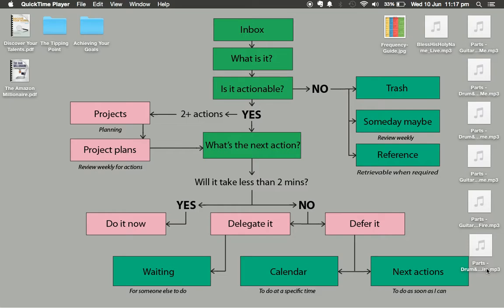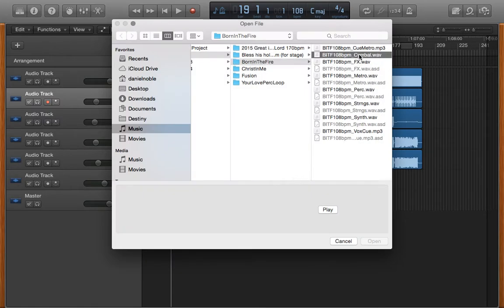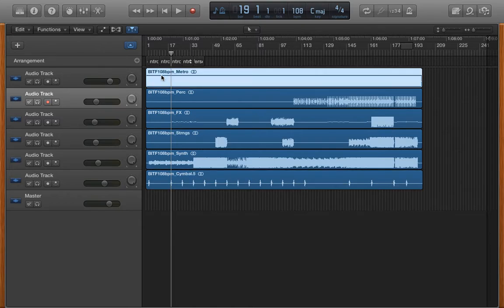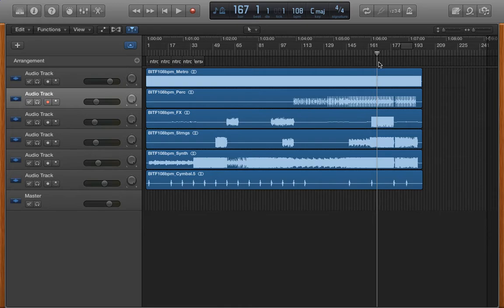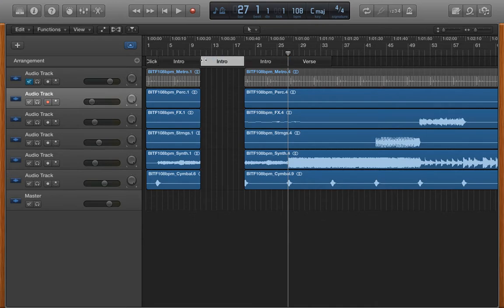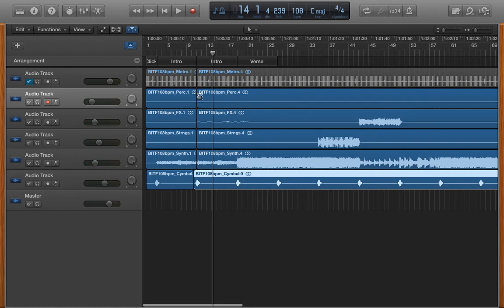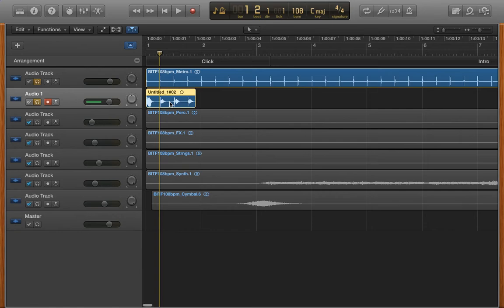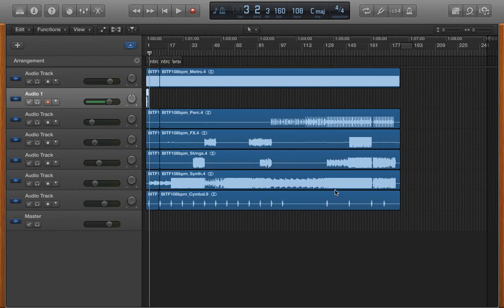SOD Click Tracks Tutorial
Hey Destiny Family. Just a quick tutorial on how to use the basic form of two channel click tracks in your church.